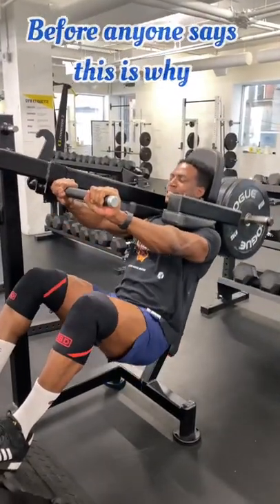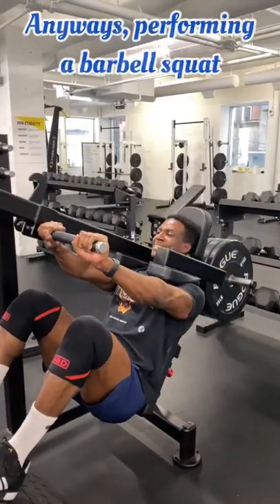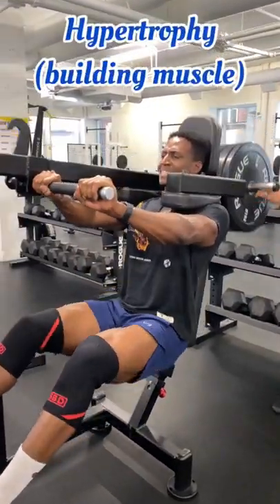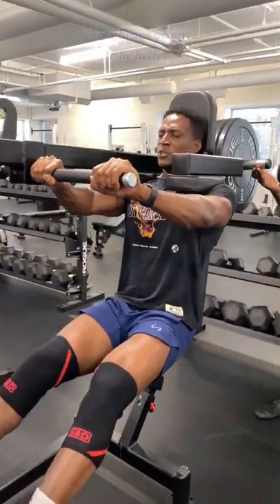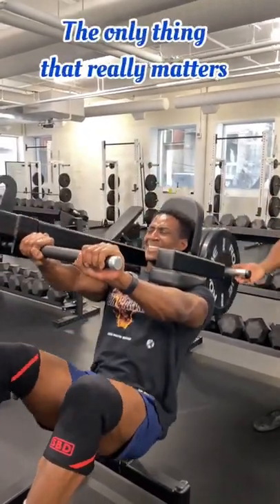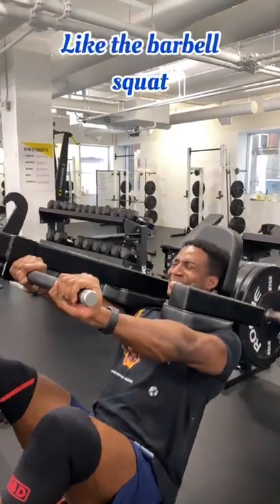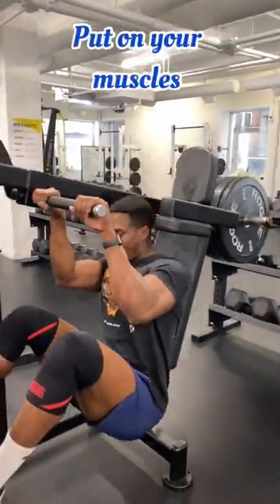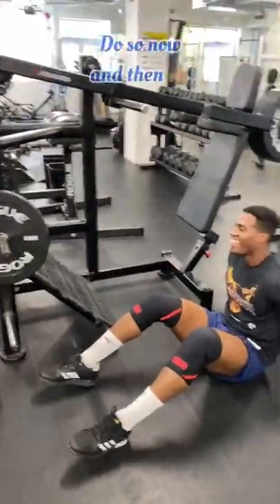I Quit Barbell Squats For Bigger Legs📈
Machines over free for building muscle any-day!